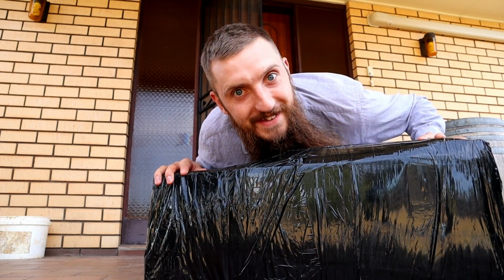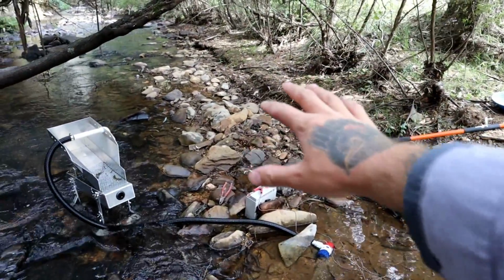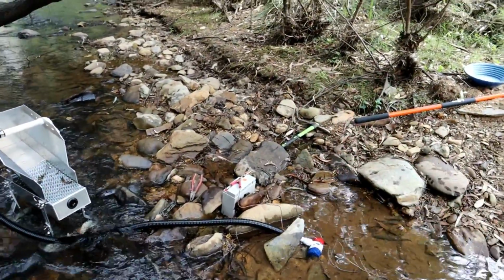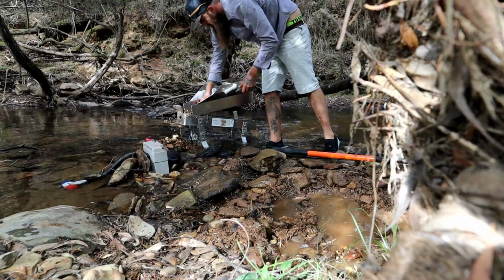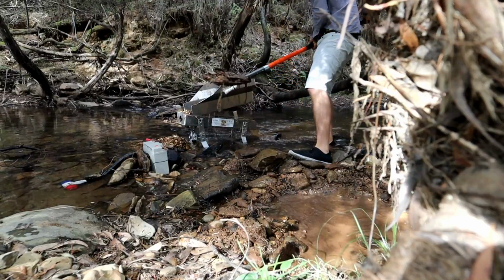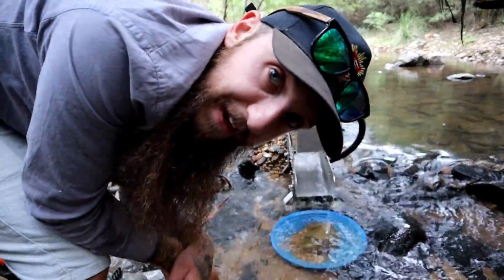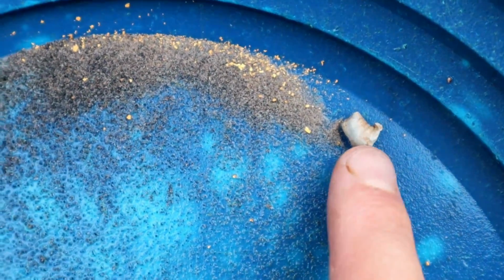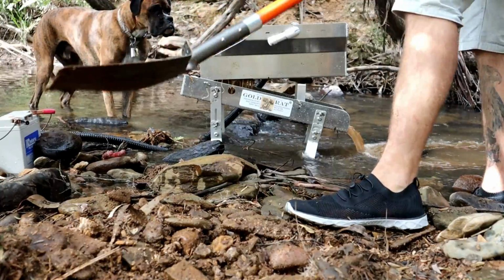We Found Heaps of GOLD in the Bank!